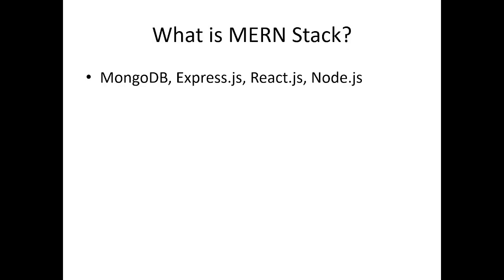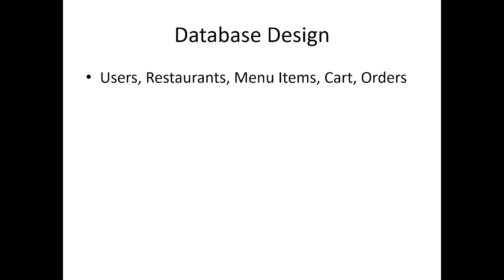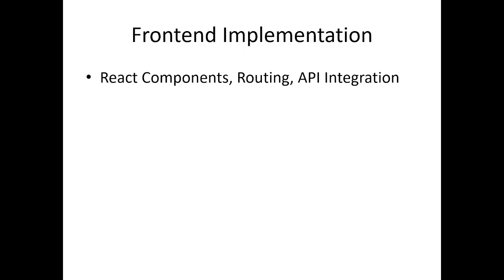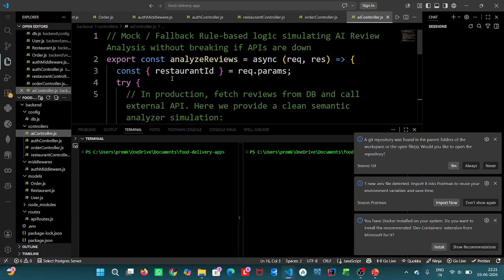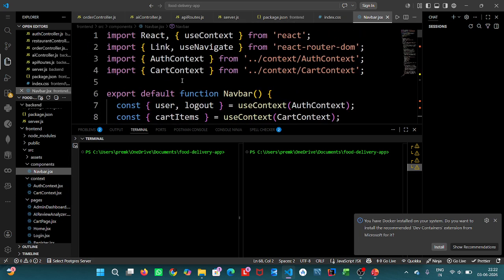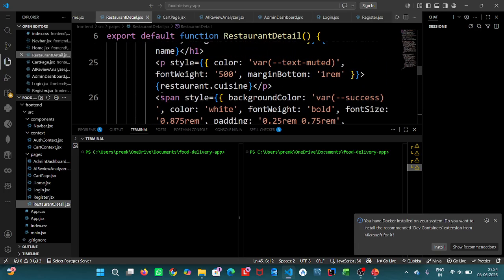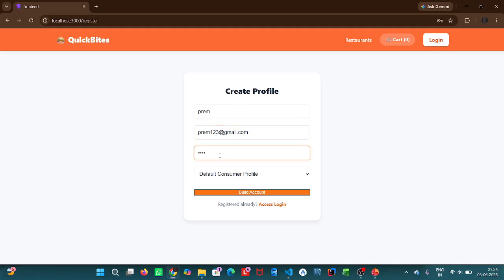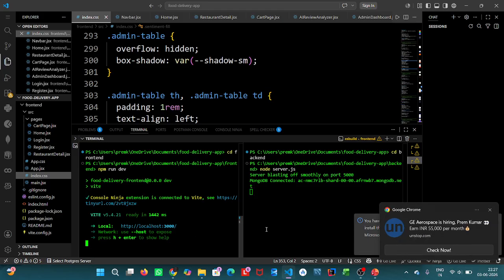WSA MERN STACK INTERNSHIP Project - Done By BALLA PREM KUMAR